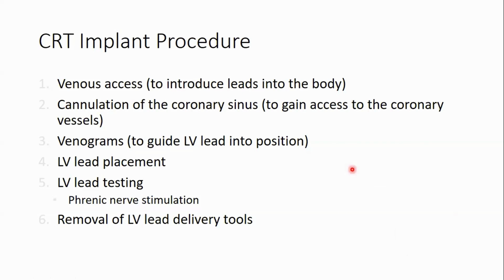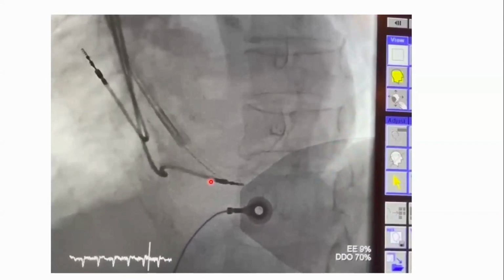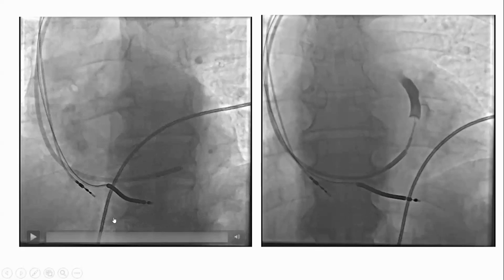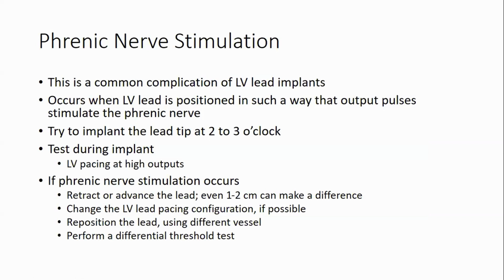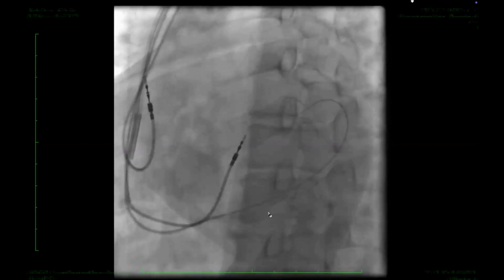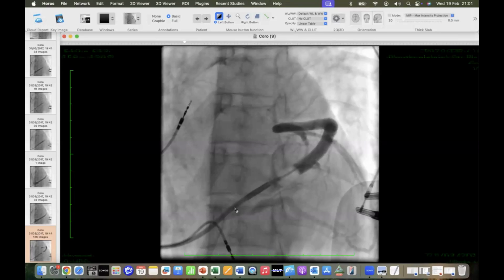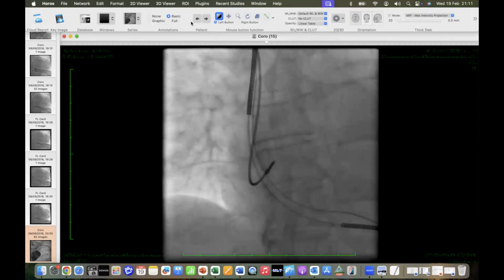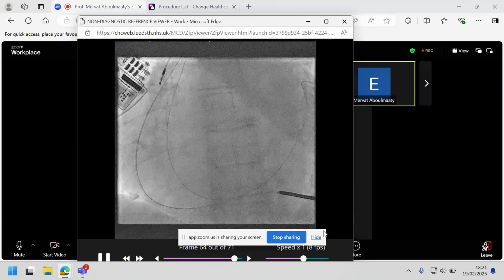CS lead implantation -Techniques and common pitfallsDr. Hasham VarwaniInterventional Cardiologist